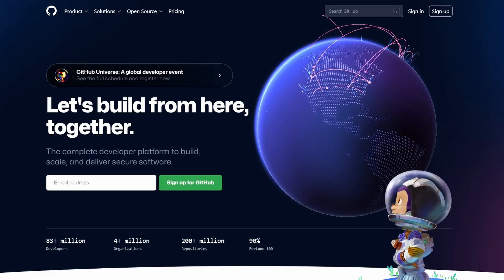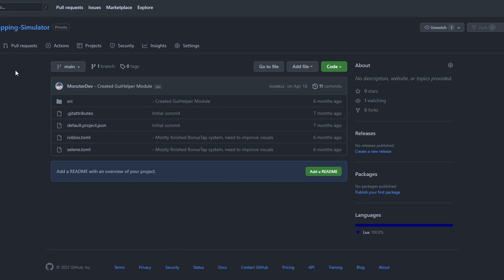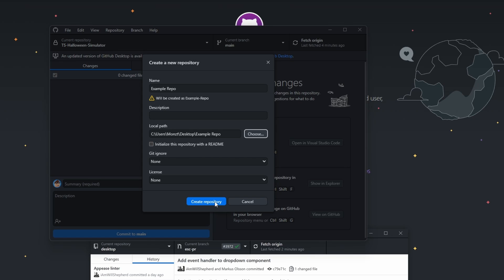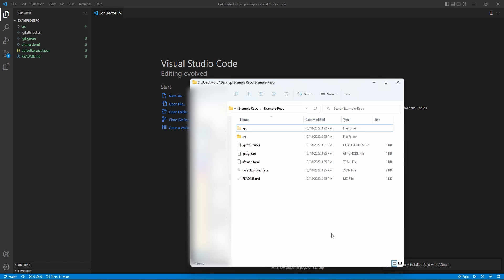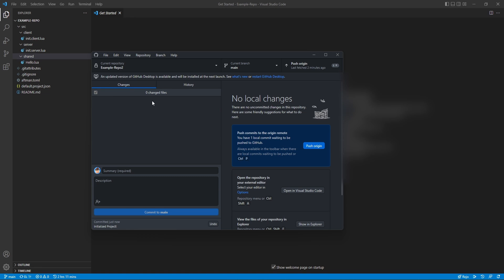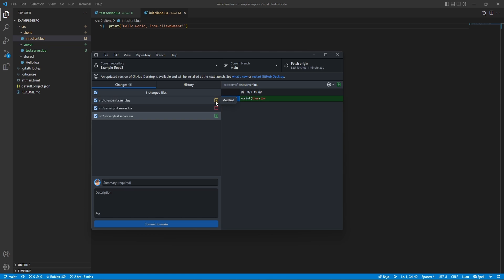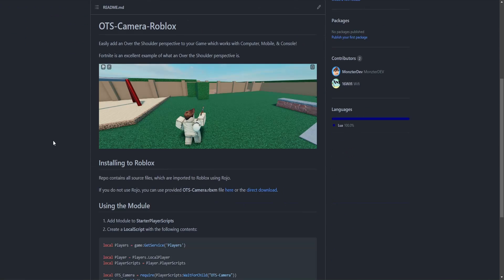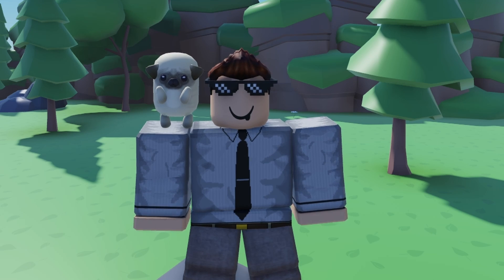You NEED To Use Github on Roblox Projects!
Every Roblox Developer should begin using GitHub! GitHub provides features such as Version Control, Backup, Easy Collaboration, and much more for FREE!